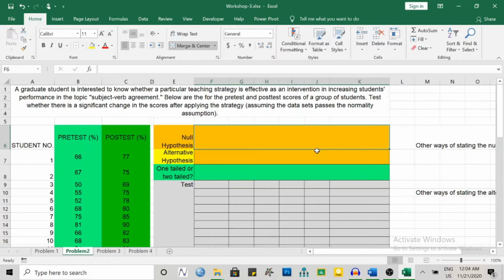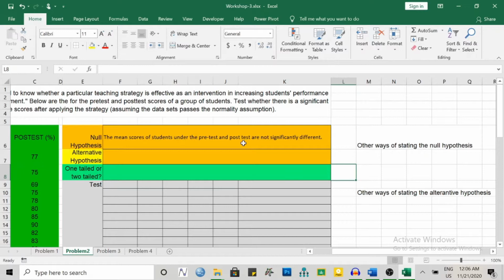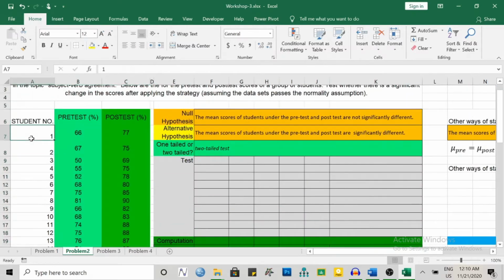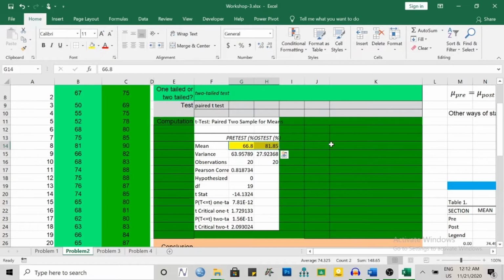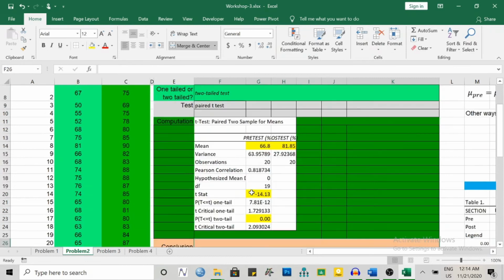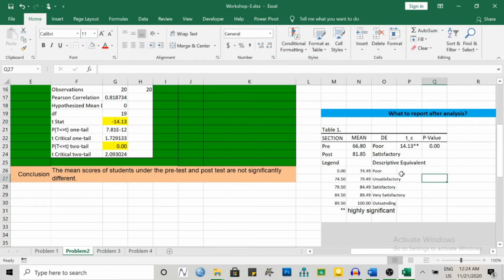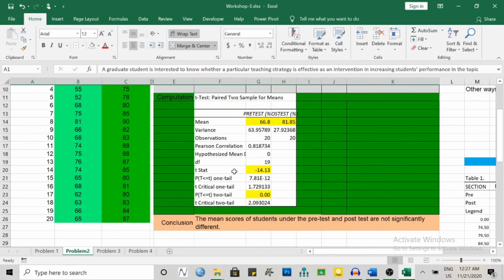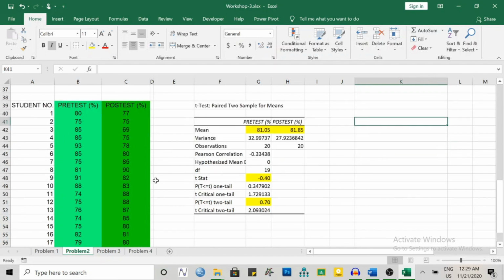Conducting Paired t-Test in MS Excel | Inferential Statistics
This video shows how to use MS Excel in conducting a paired t-test. It provides a sample problem from which the test is applied.